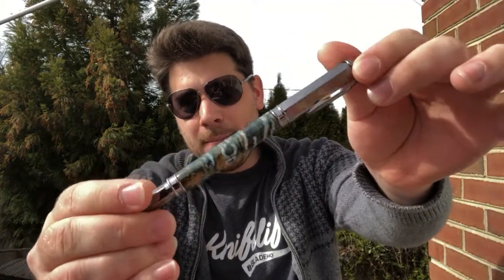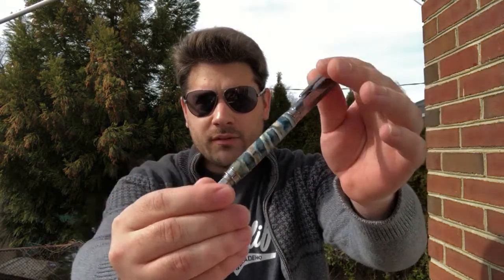ACK Giveaway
CONGRATS TO SLIDETEK